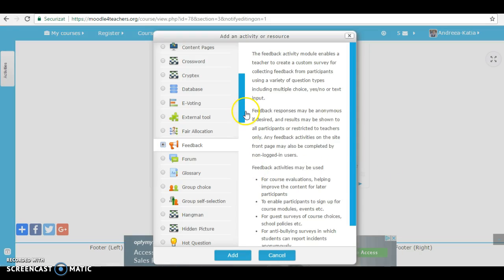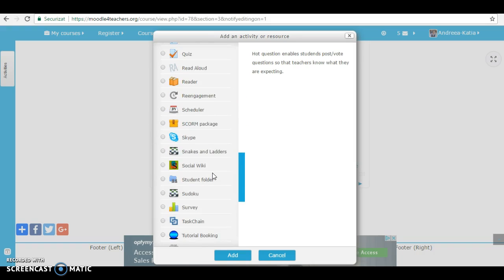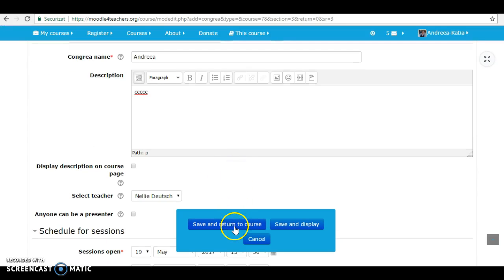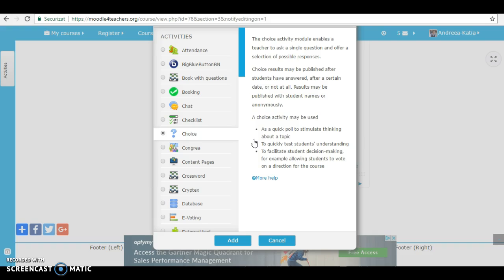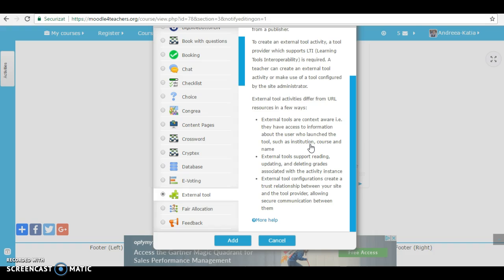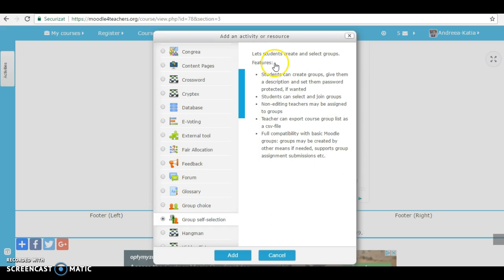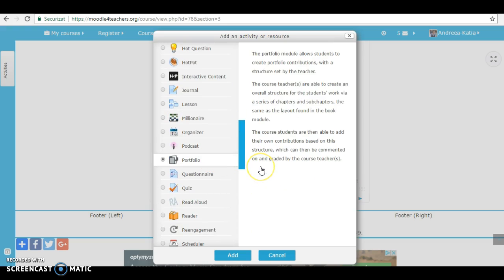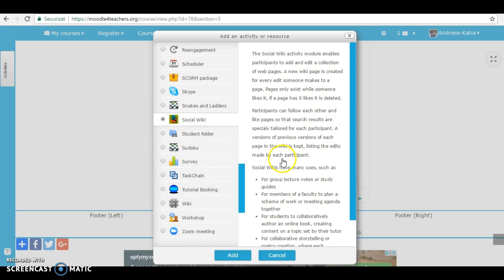Andreea's activities 1